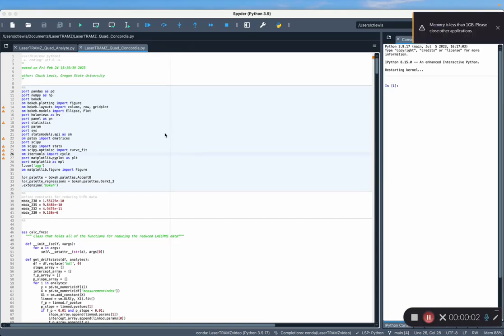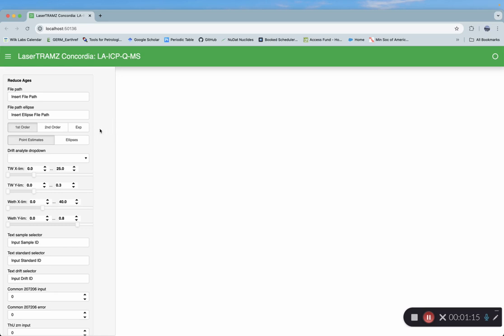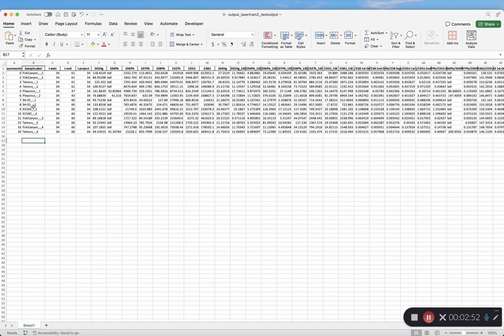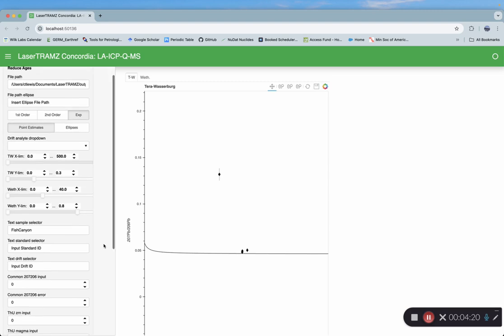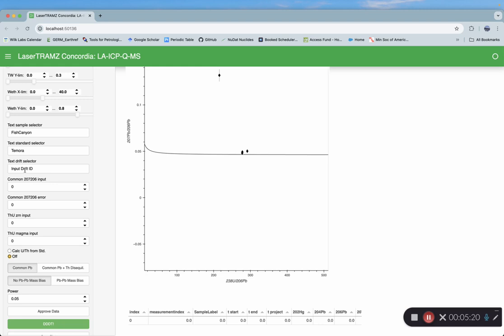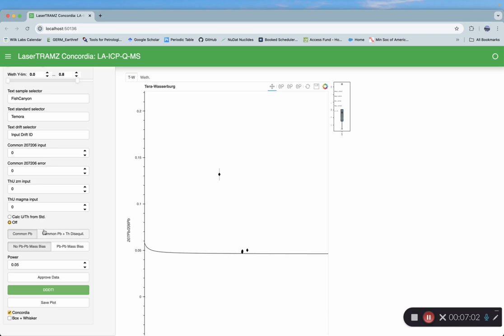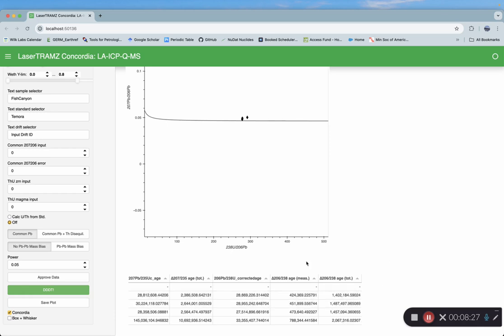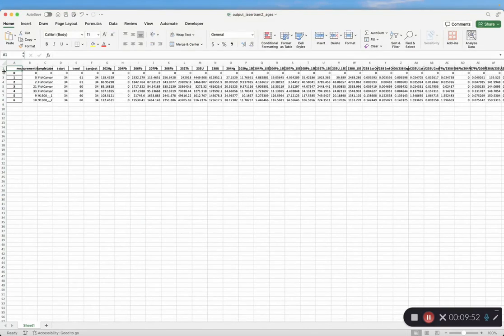LaserTRAMZ Concordia HD 1080 WEB H264 4000